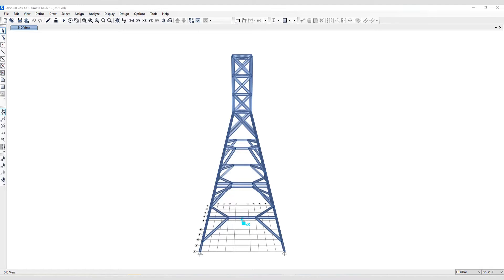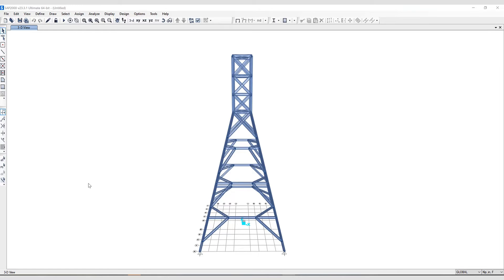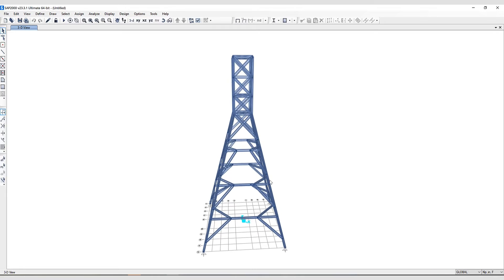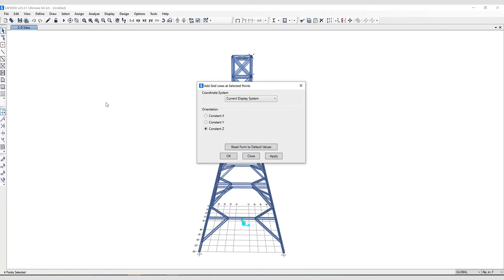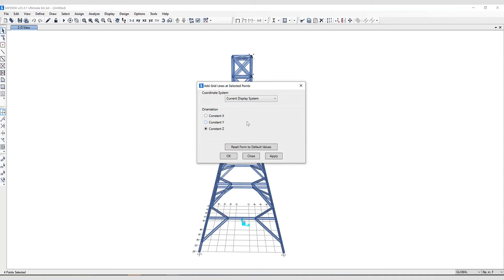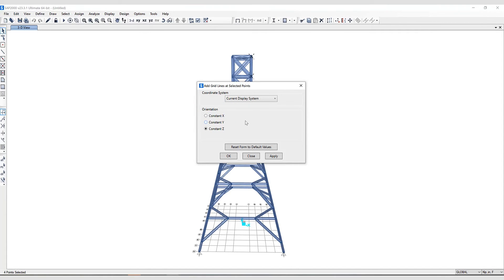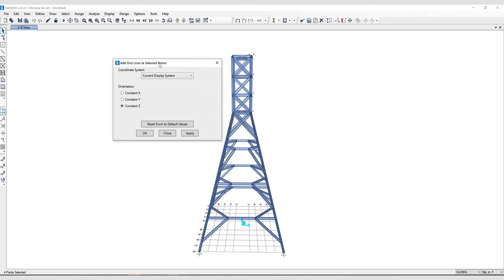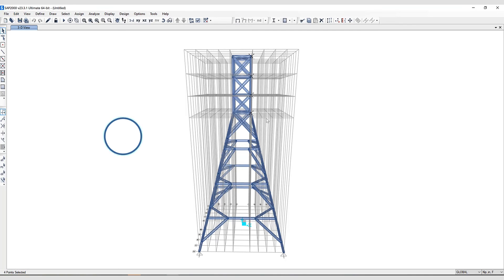TECH TIPS: How to Add Gridlines in SAP2000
CSI Spotlight Tech Tips - How to add gridlines in SAP2000.

This video demonstrates how to automatically add gridlines by clicking on a point or frame.

ID: I0I7XAVUOIAJYZXX